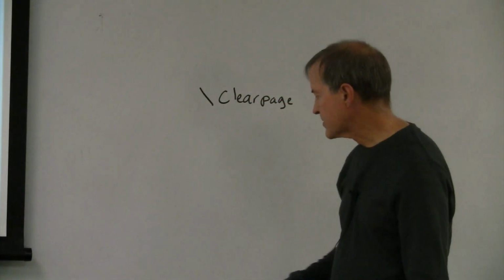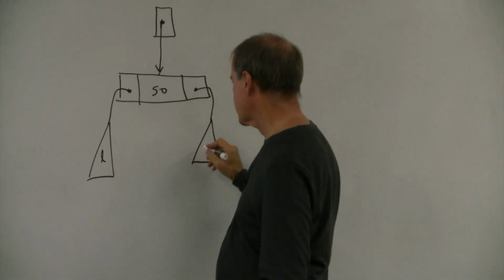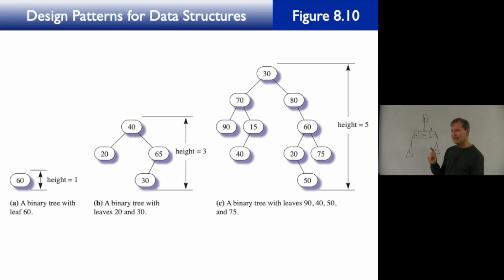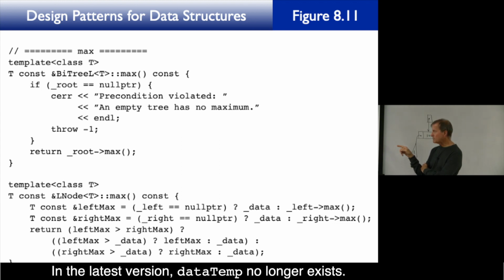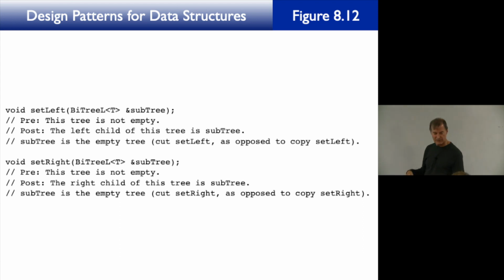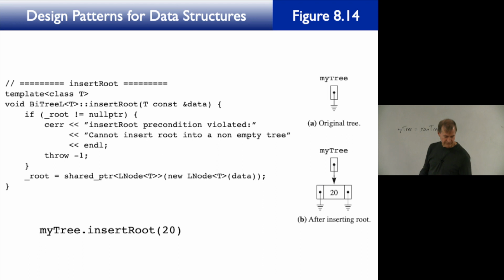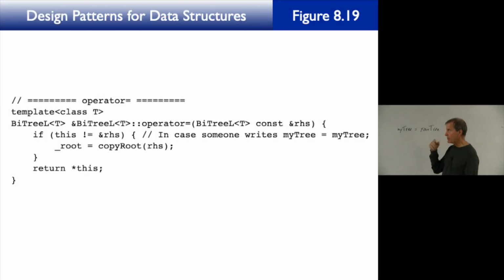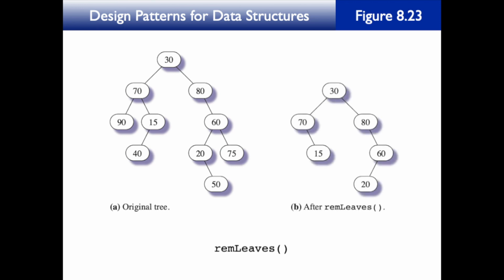CoSc 320 Lecture 28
Binary Trees 2